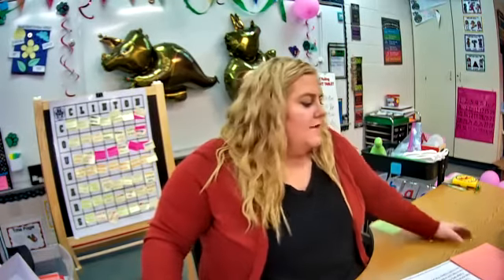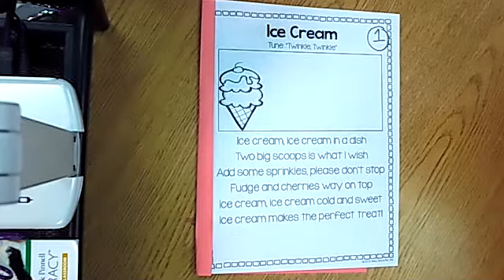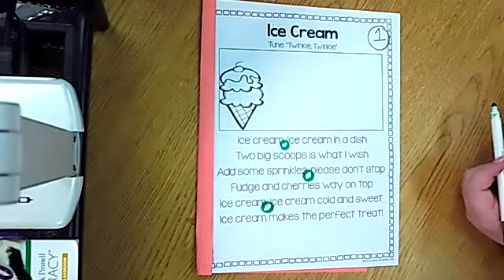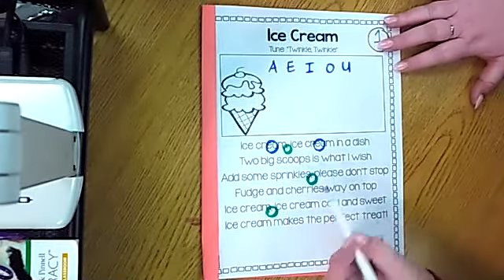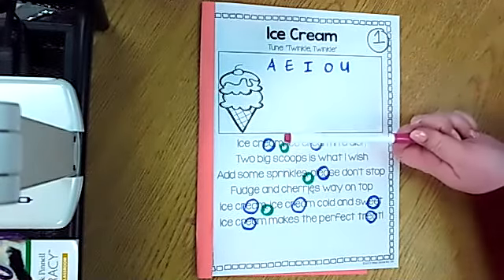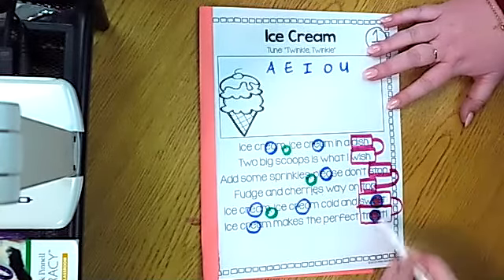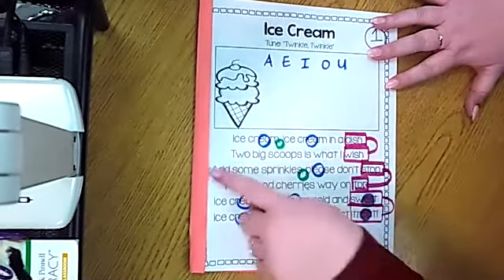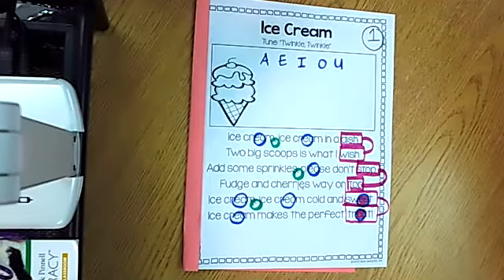May Ice Cream Poem